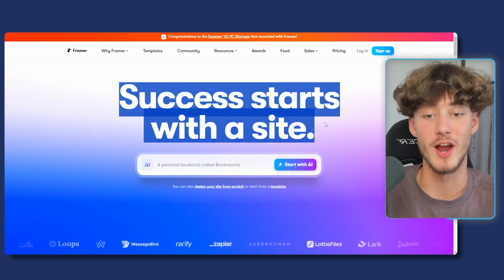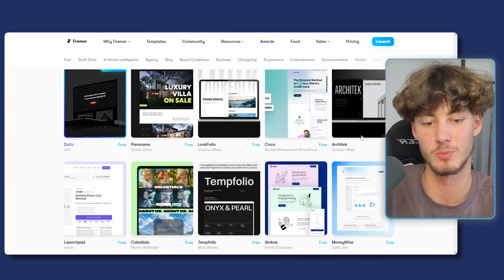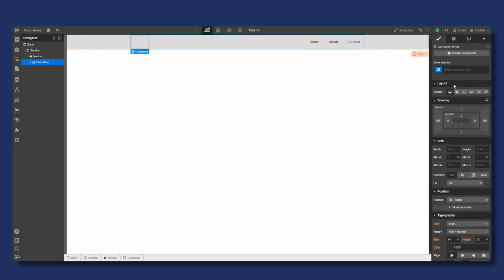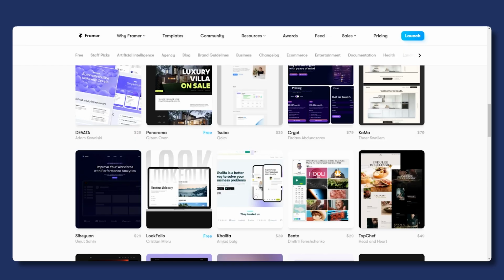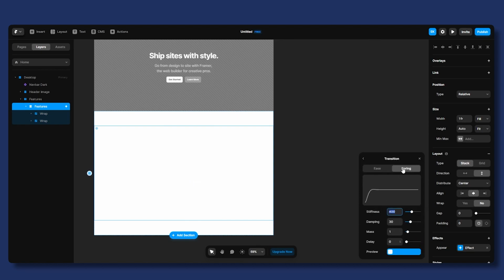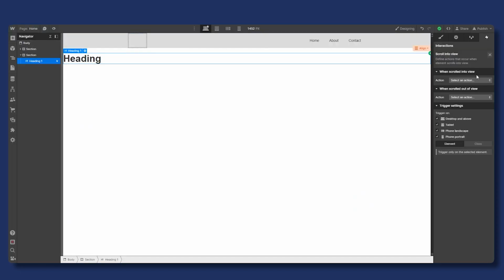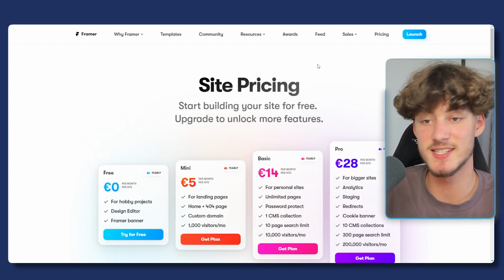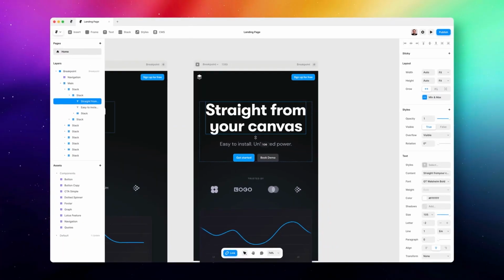Framer vs WebFlow - Which one should you choose? (Honest Comparison)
In this Framer vs WebFlow Comparison, you will learn if Framer is better than WebFlow and which one you should start using.

Timestamps:
0:00 Framer vs WebFlow
0:37 Feature Overview
2:08 Inside the Editors
3:40 CMS & Advanced Features
5:41 Framer AI
6:27 WebFlow Code Export
6:44 Pricing
7:31 Conclusion - Which one should you choose?